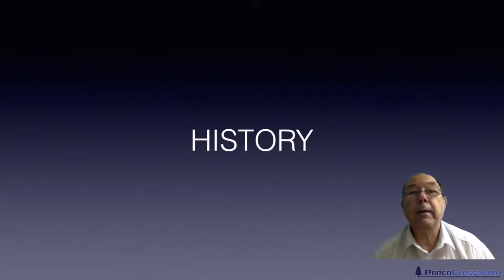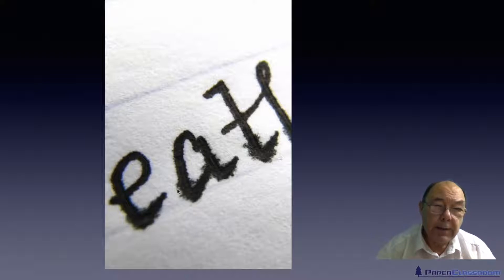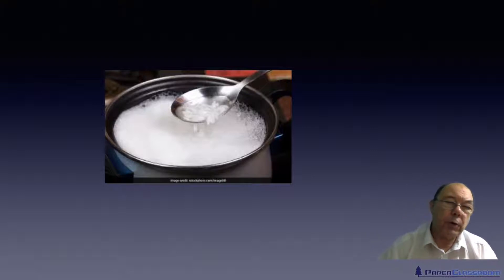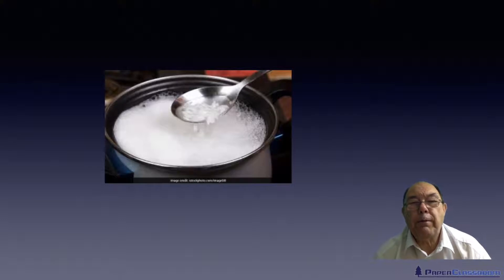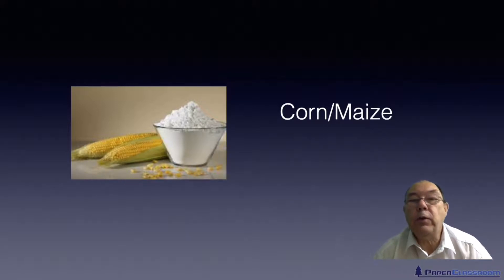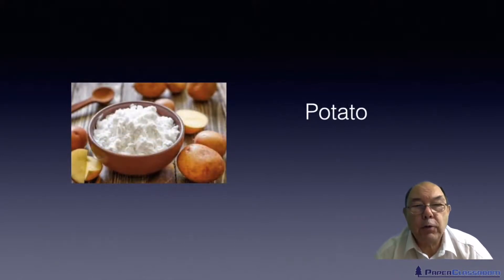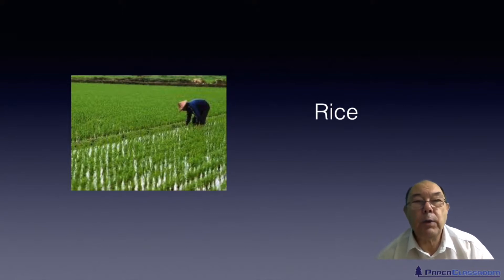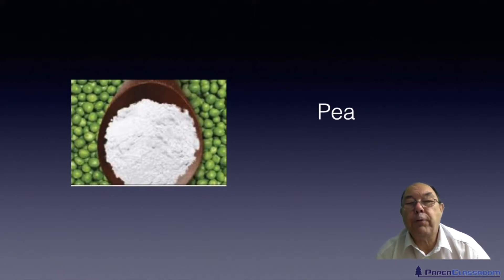Level 2 Papermaking - Starch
This video supports the Level 2 Technical Certificate in Papermaking History Unit. We look at how sources of starch have changed and why